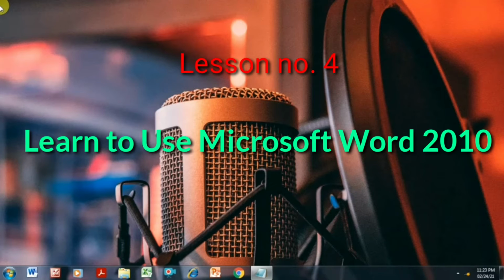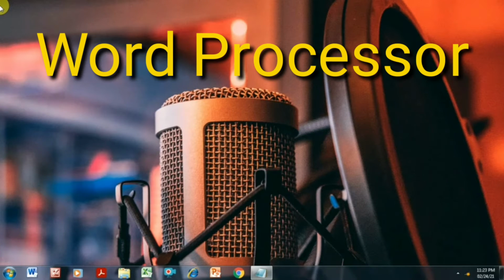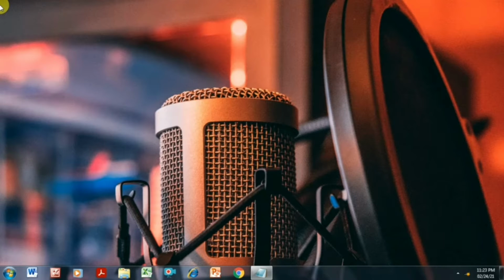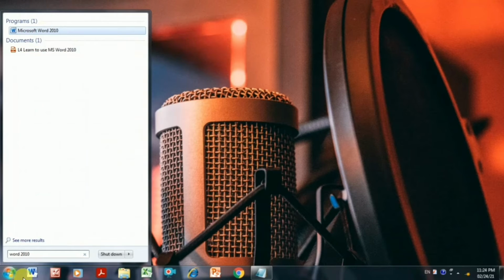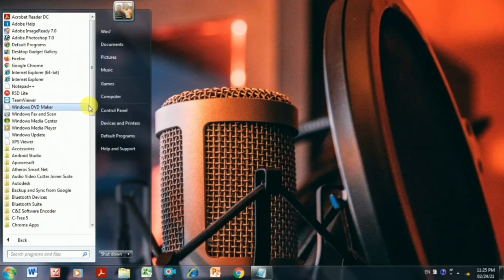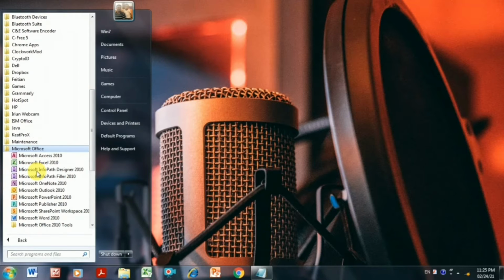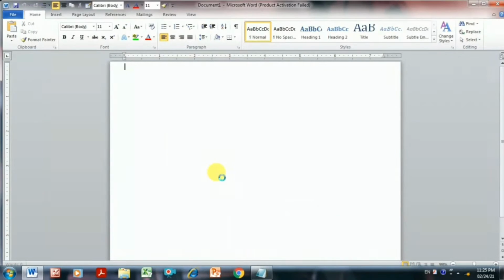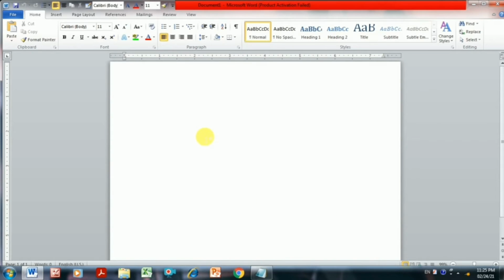Microsoft Word 2010